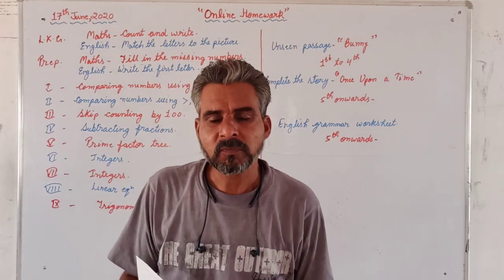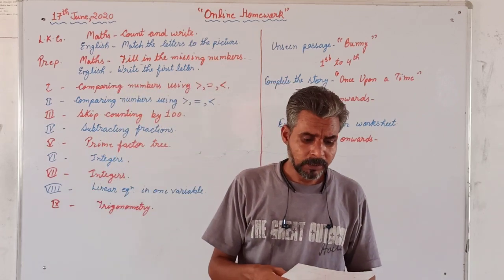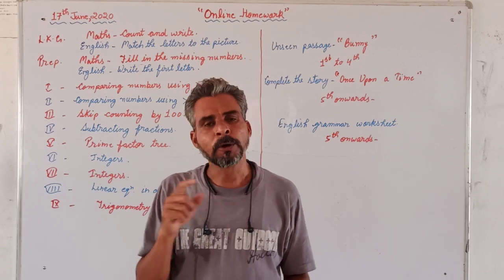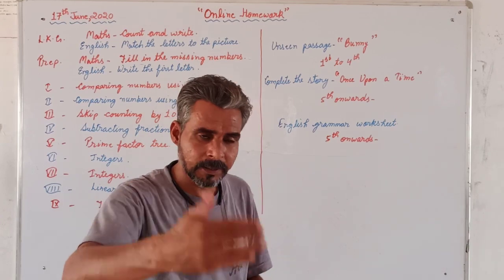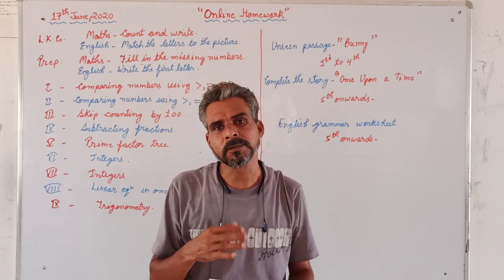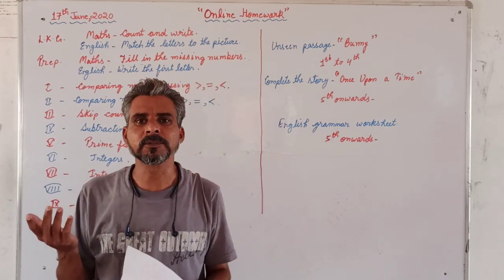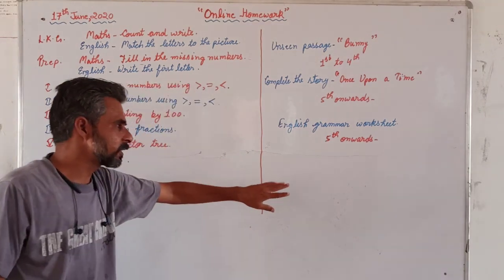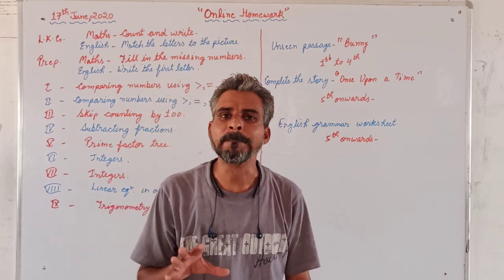Online Homework ( 17-06-2020 )